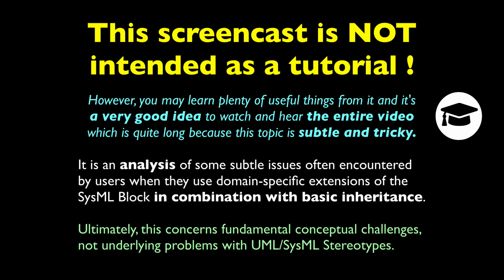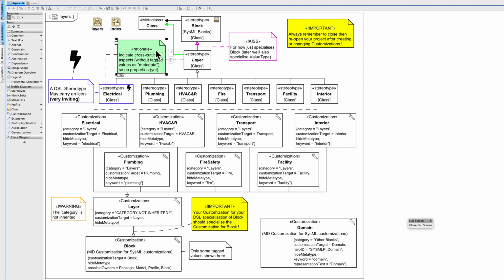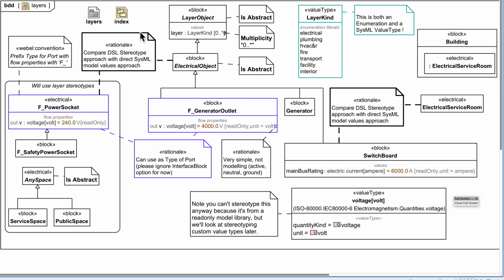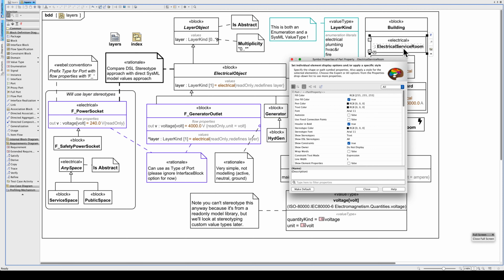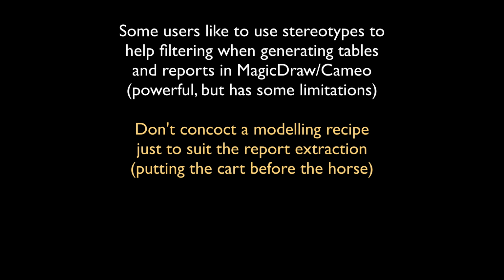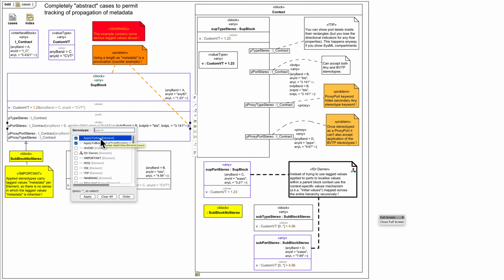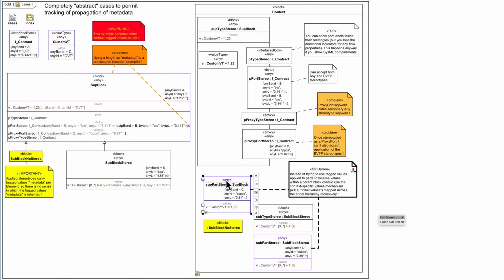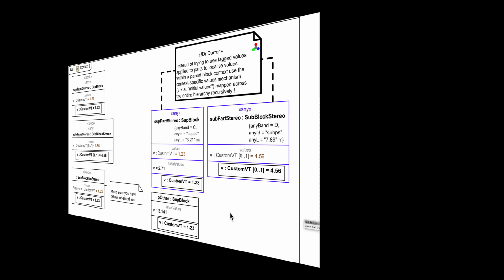MagicDraw SysML/Cameo: Pros and Cons of using custom stereotypes with Block inheritance and parts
4K: Narrated. Audience: Users of MagicDraw SysML or Cameo Systems Modeler who are experimenting with creating custom stereotypes for SysML.

This screencast video has been created to illustrate some pros and cons of using custom stereotypes in combination with Block inheritance and Part Property structures, and demonstrates some possible "gotchas". It concerns especially use of custom stereotypes to indicate: (1) cross-cutting aspects such as model layer membership; (2) use of tagged values to carry per-Element metadata.

Please note, this is not structured as a tutorial, it is an analysis screencast (but you can learn plenty from it). At about 1 hr 5 mins length, it is not anticipated that viewers will watch this entire analysis video in a single sitting; it serves as an advanced follow-up reference for attendees of Webel IT training courses for MBSE with SysML.

It is assumed that you have read the referenced MagicDraw help pages on Stereotypes and about creating your own Domain Specific Language (DSL) Customizations.

For information on Webel's IT Training courses in UML and Model Based Systems Engineering (MBSE) with SysML and MagicDraw SysML/Cameo please visit: